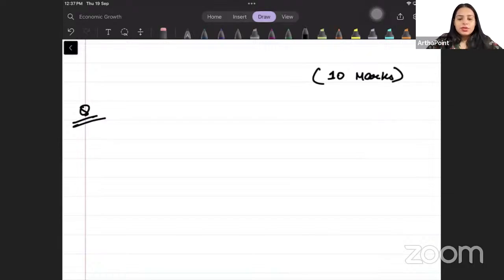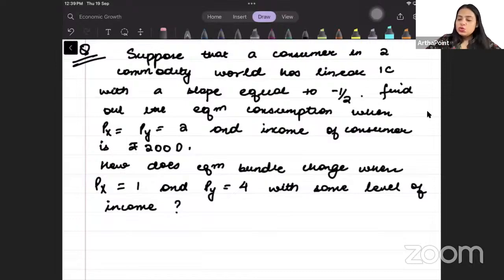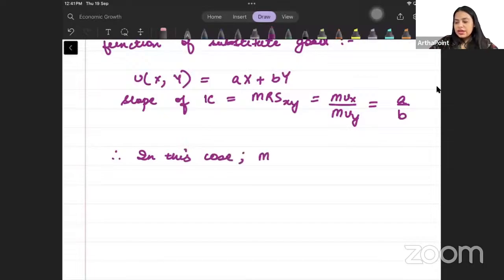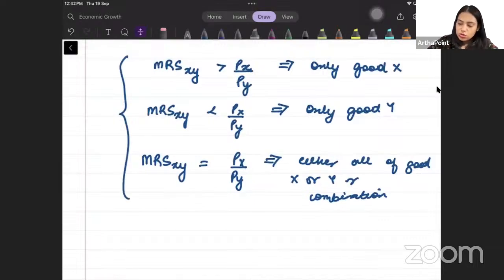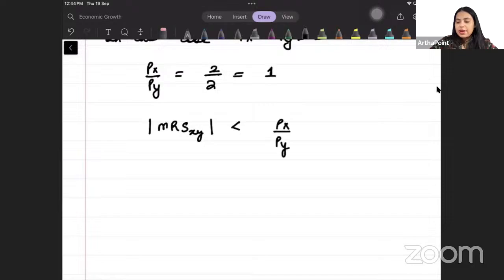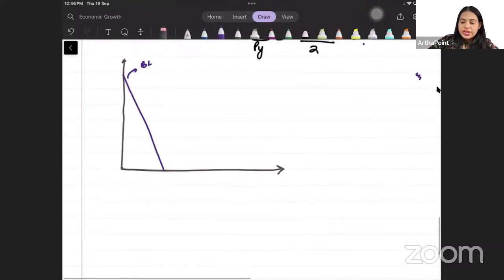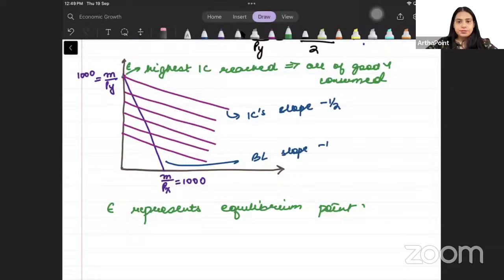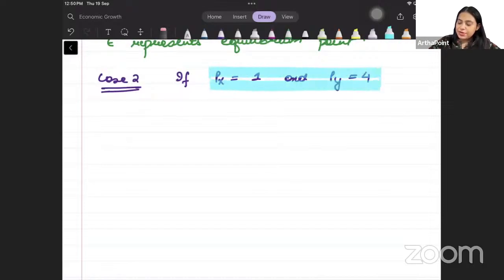Answer Writing Practice | IES ECONOMICS PYQs | IAS ECONOMICS OPTIONAL PYQS | RBI DEPR PYQs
In this session, Arzoo Ma'am will conduct answer writing session for 2025 UPSC Economics Optional, Indian Economic Service & RBI Grade B DEPR.